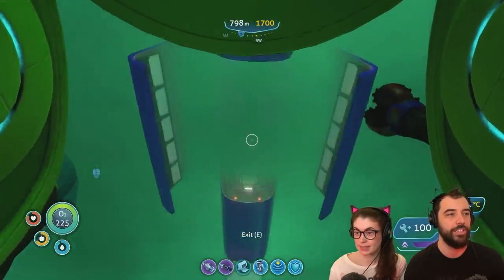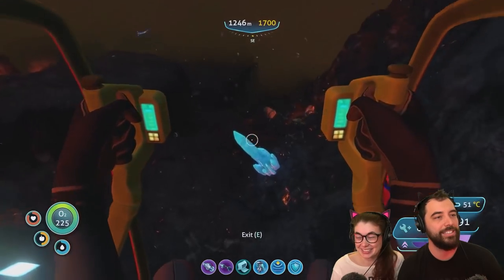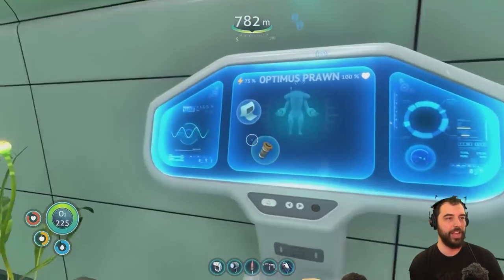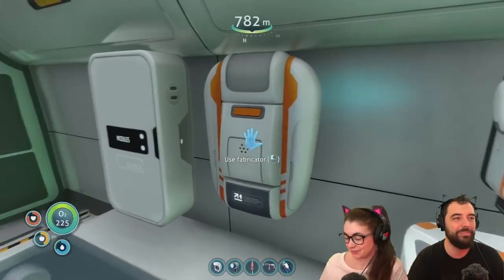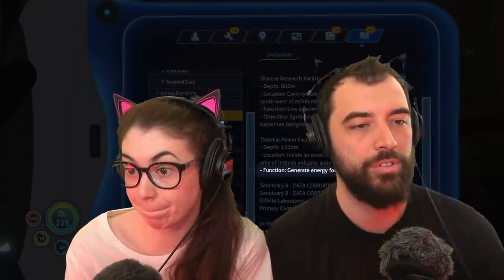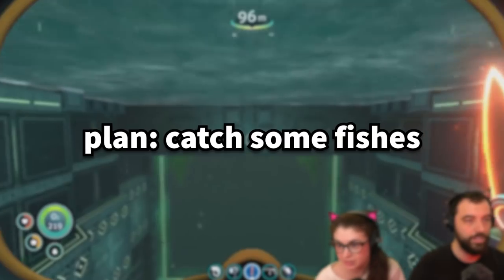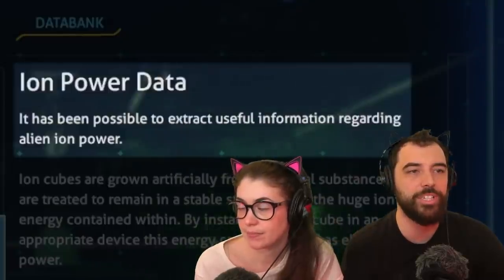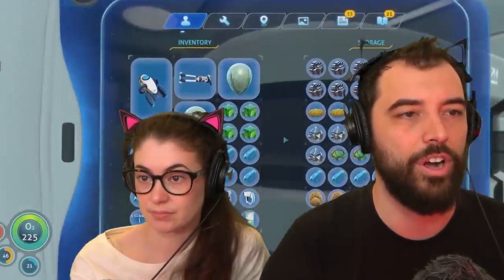We found the Power Plant... and a DRAGON 🔥😱 (Subnautica pt.12)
We go exploring in the lava zones and find some surprising things! The power plant was a pleasant surprise, the company in the area though... 😱 Watch us play live

(PS4 and Xbox One)